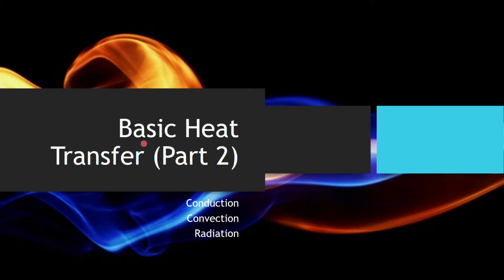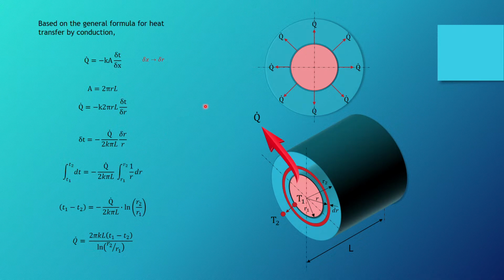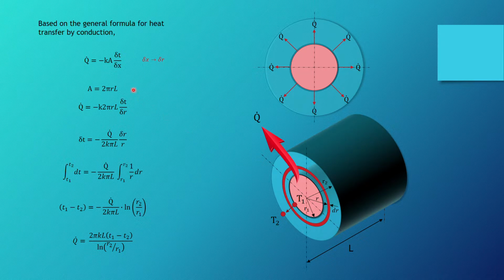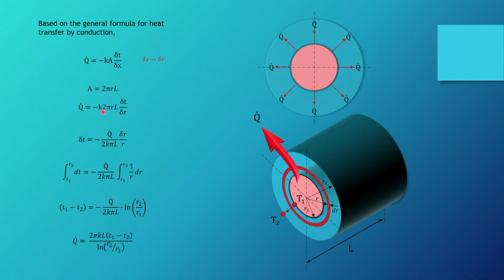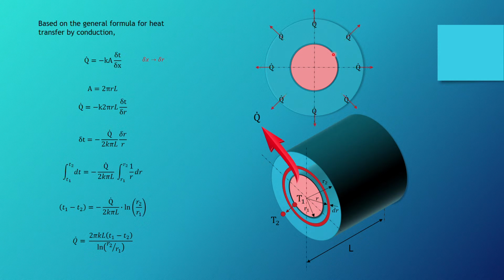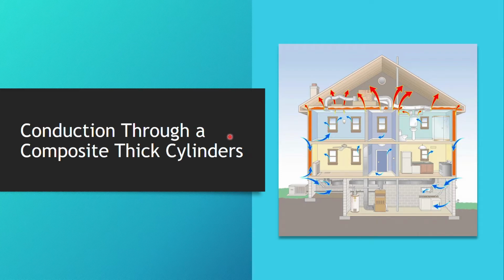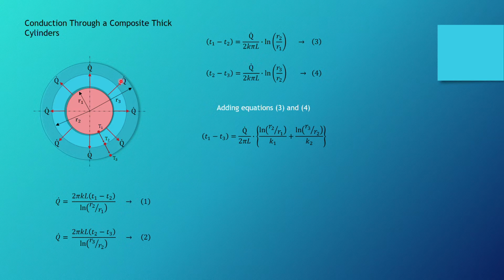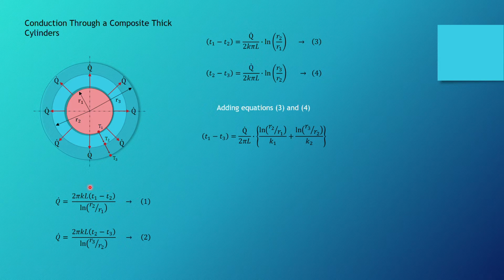PowerPoint Slide Show G2 Fundamental Heat Transfer Part 2 25 11 2018 4 30 03 PM